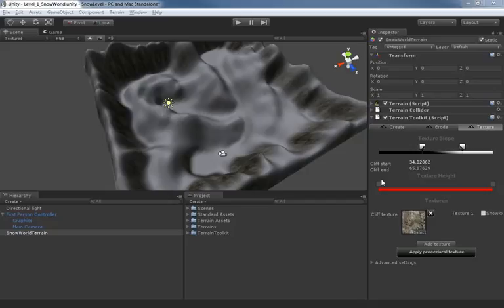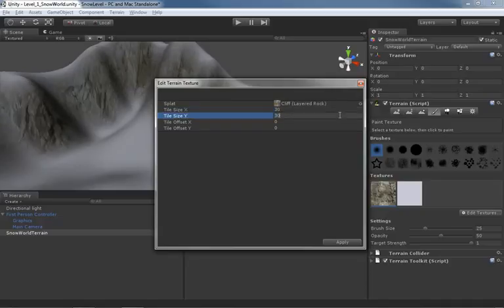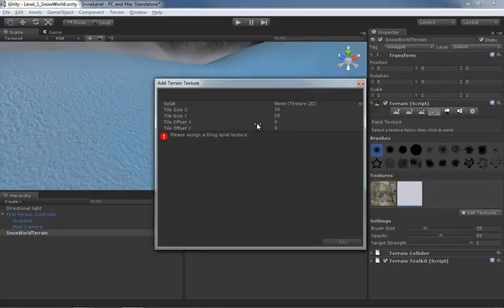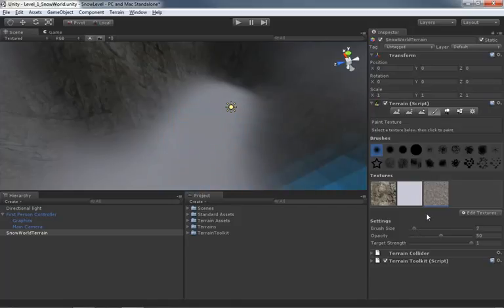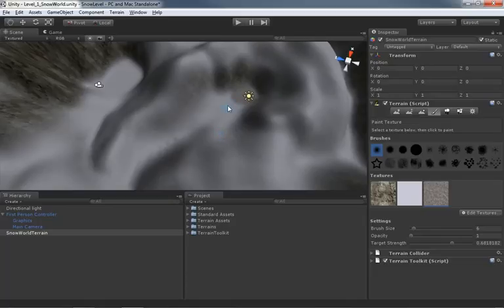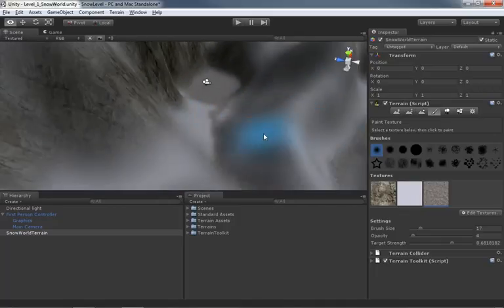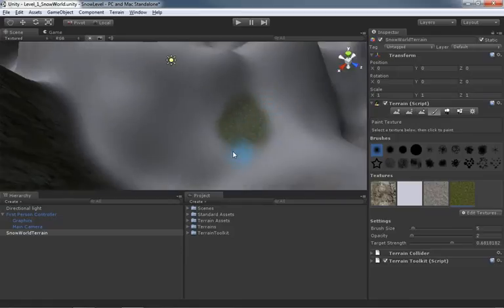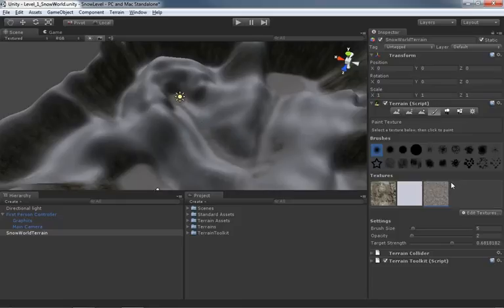Unity3 Fund Level 011 TexturePainting